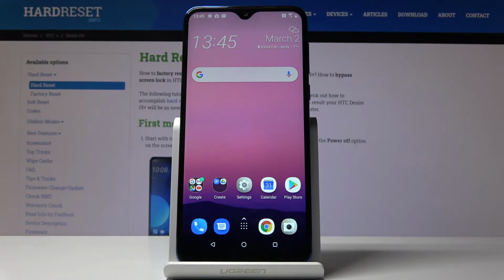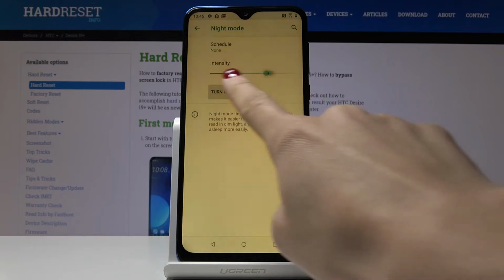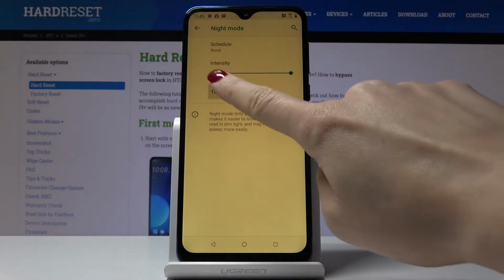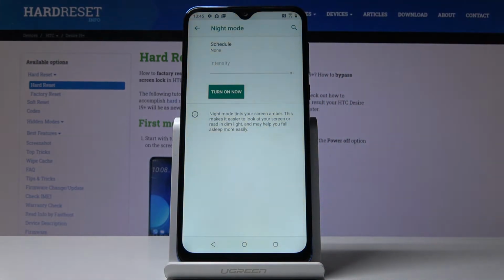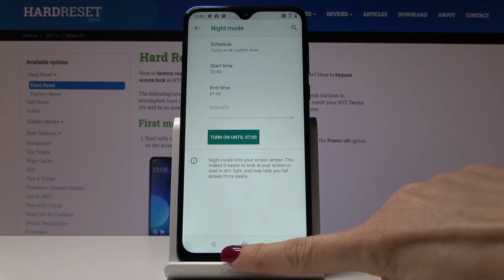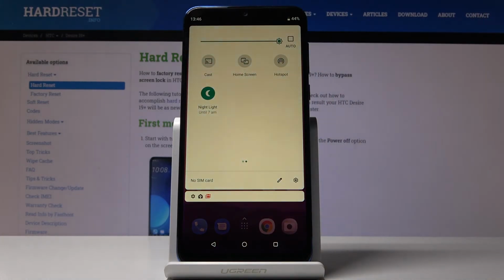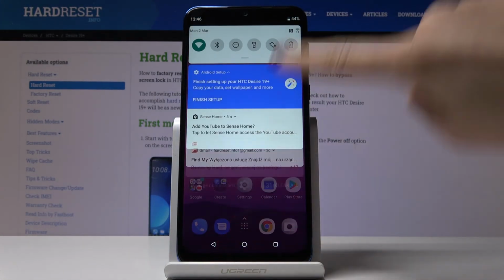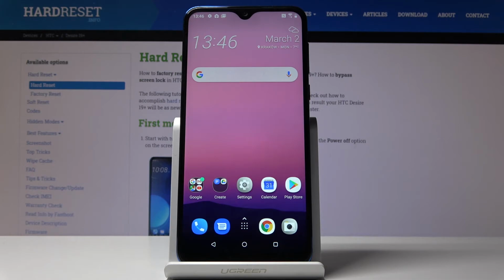How to Activate Night Light in HTC Desire 19+ – Eye Comfort / Night Shield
Learn more info about HTC Desire 19+:
If you feel that your eyes are a little tired, then your HTC Desire 19+ has a solution for you! Today we are coming to show you how easily you can comfort your eyes by activating the night shield. This mode will filter blue light which tires your eyes and let them rest a bit. So don’t waste time and make your screen a little yellowish to let it comfort your eyes.

How to enable Night Mode in HTC DESIRE 19+? How to activate Night Mode in HTC DESIRE 19+? How to use Night Mode in HTC DESIRE 19+? How to turn on Night Shield HTC DESIRE 19+? How to enable Night Light in HTC DESIRE 19+? How to use Night Light in HTC DESIRE 19+?